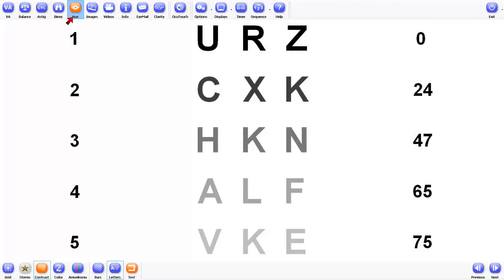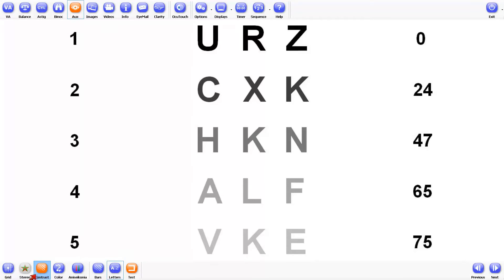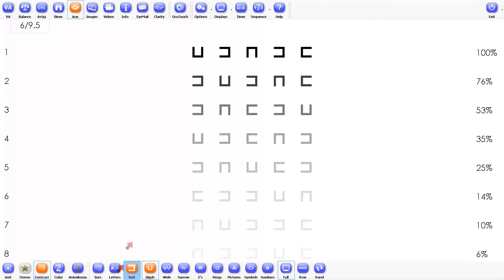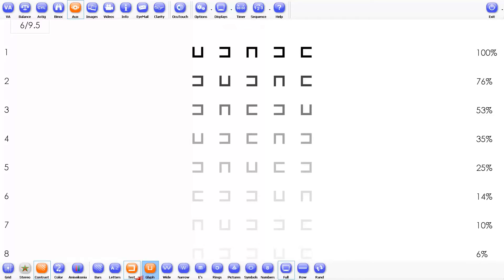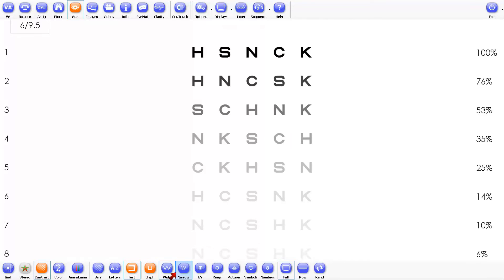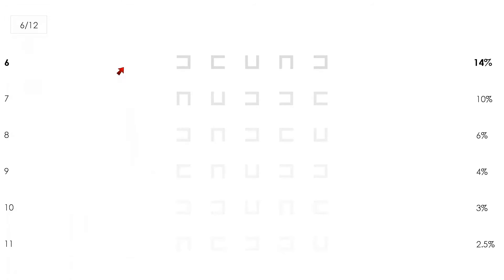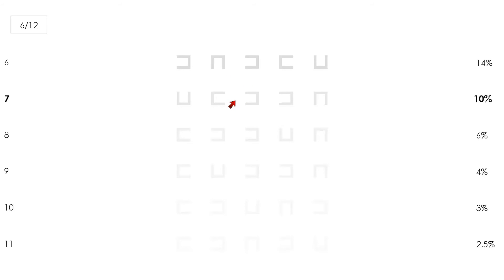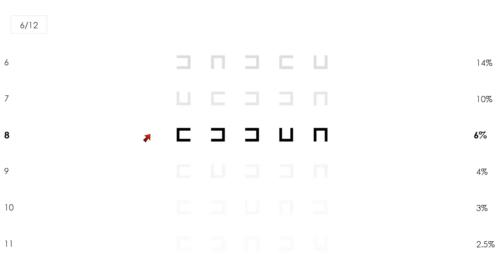Clinical Tutorial - Contrast sensitivity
A comprehensive clinical tutorial on how to Spectrum Eyecare software for early detection of ocular diseases and management thereof. After years of R&D, this ground breaking test will enable users to assess contrast sensitivity with improved functionality and greater ease than ever before. The entire test is scientifically calibrated to viewing distance and can be customized to patients needs, young or old. The three minute tutorial will empower Spectrum users with the knowledge to perform the CS test as part of their daily eye examination routine.